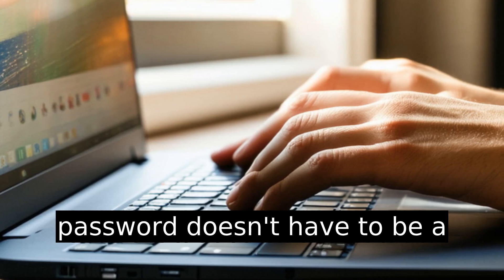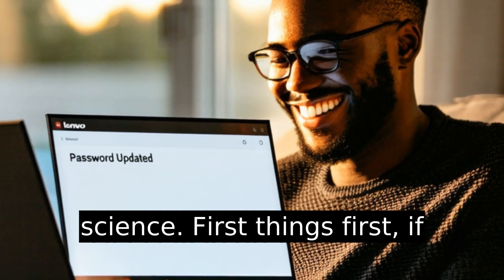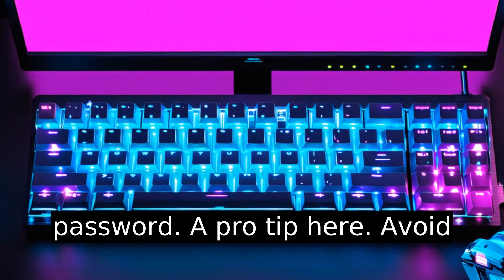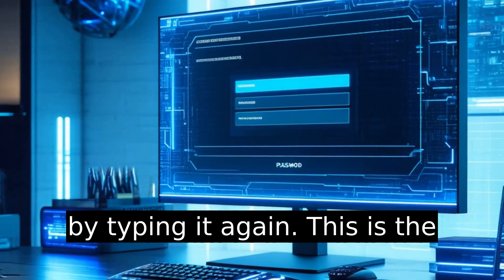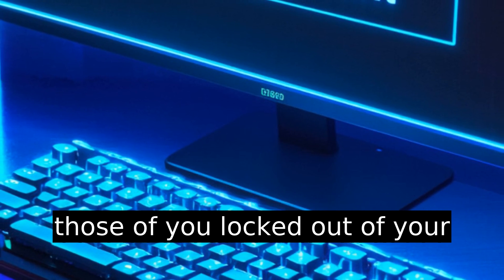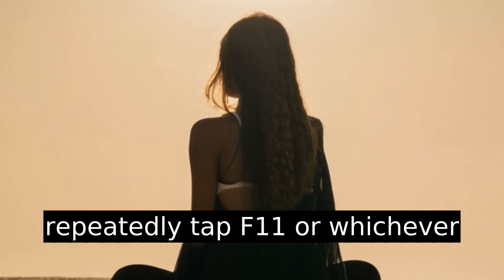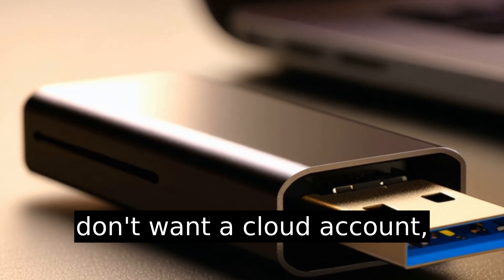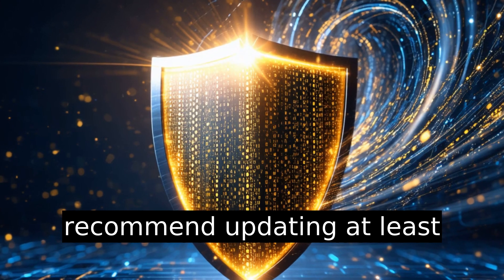How To Change Password In Laptop Lenovo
🔐 **Easy Guide to Changing Your Lenovo Laptop Password** 🔐

Changing your Lenovo laptop password is easier than you think! Whether you've forgotten it or just want to update it for security reasons, we’ve got you covered. Follow our straightforward steps to change your password and protect your digital identity. 🛡️

- **Already Logged In?** Navigate to Settings and Accounts to update your password effortlessly.
- **Locked Out?** Learn how to reset your password, even if you're stuck at the login screen.
- **Pro Tips:** Create a strong, unique password and set a subtle hint for easy recall.
- **Security Reminder:** Regularly change your password to stay one step ahead of hackers.